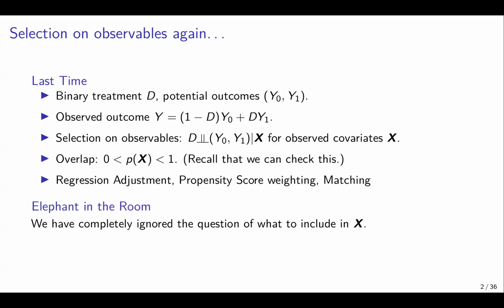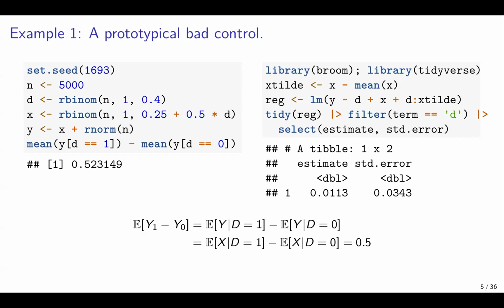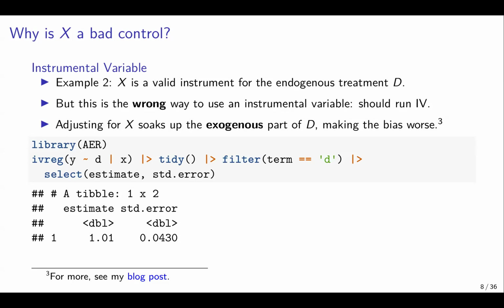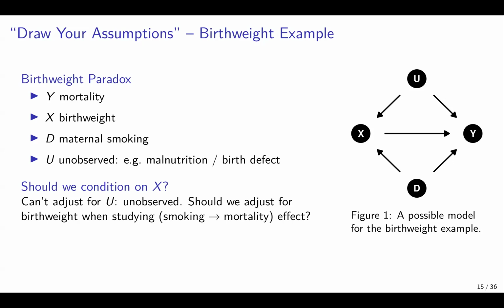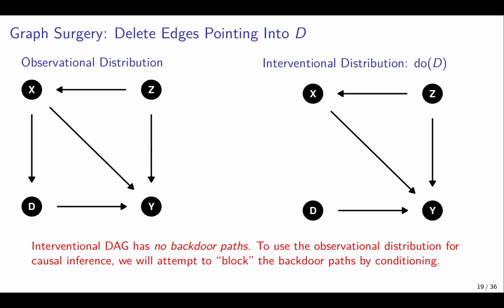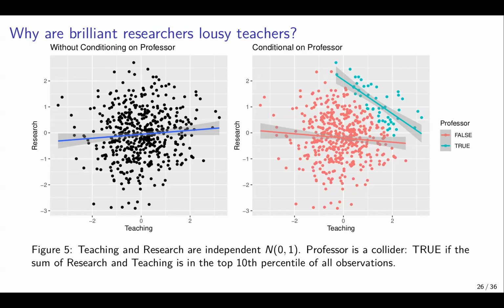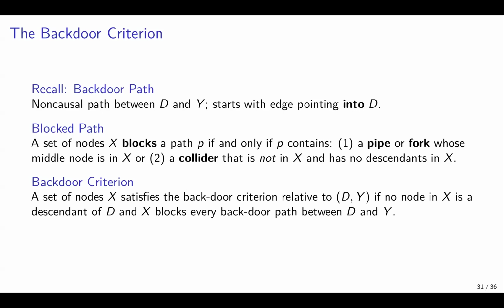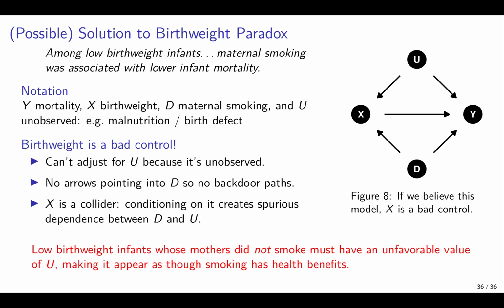Core Empirical Research Methods - DAGs and Bad Controls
There's a typo on slide 3 as shown in the video: Cov(D, X) / Var(X) should be Cov(D, X) / Var(D)